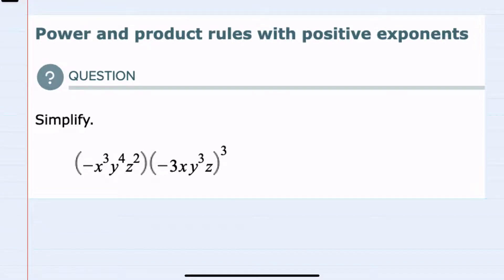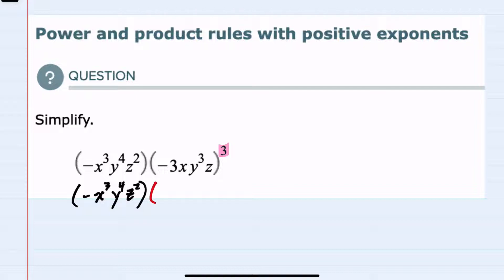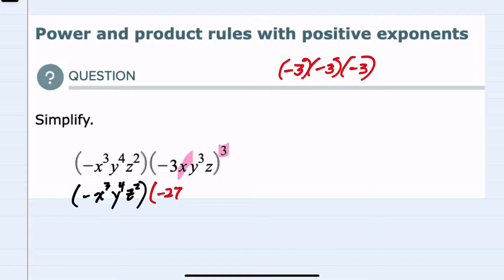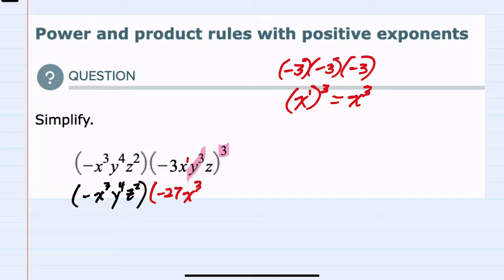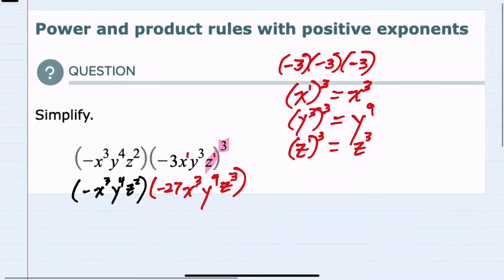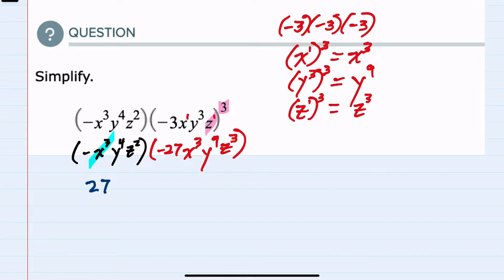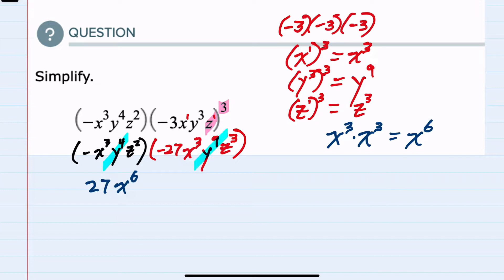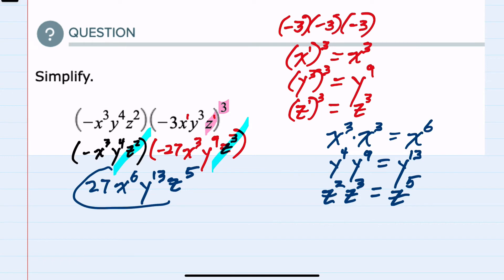ALEKS | Power and product rules with positive exponents